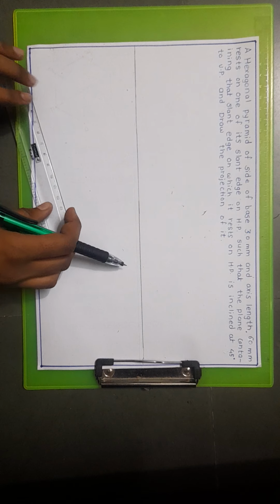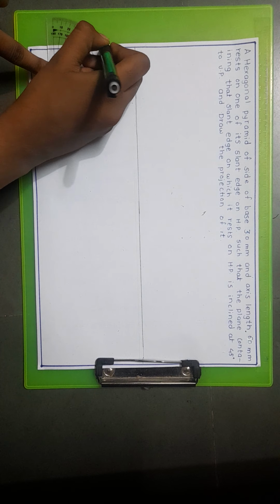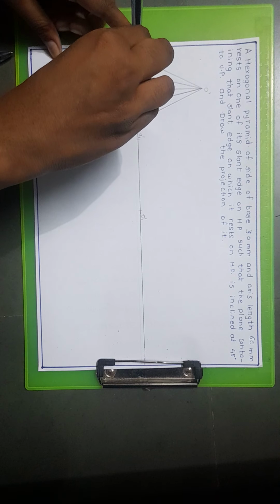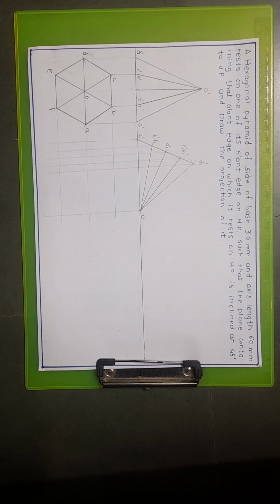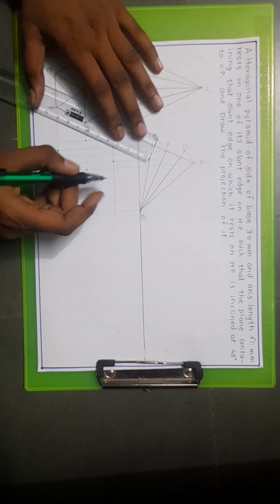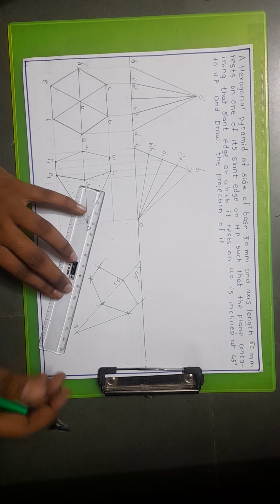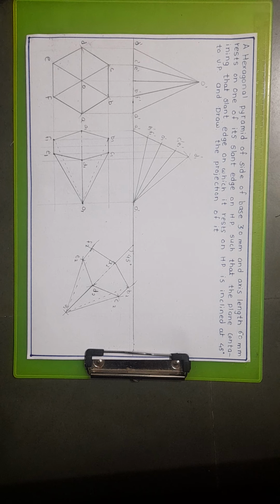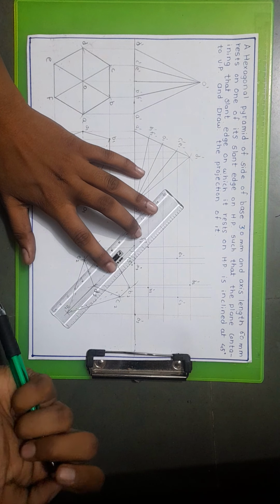projection of solid Pyramid